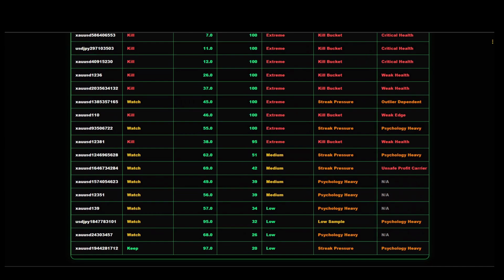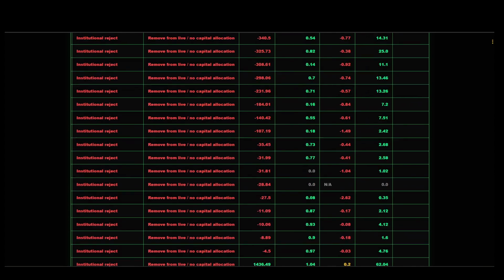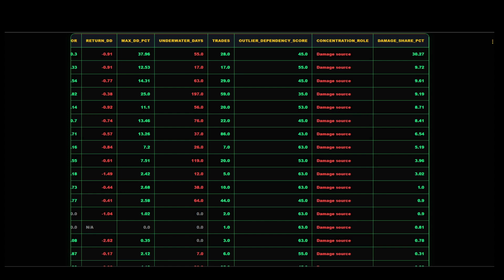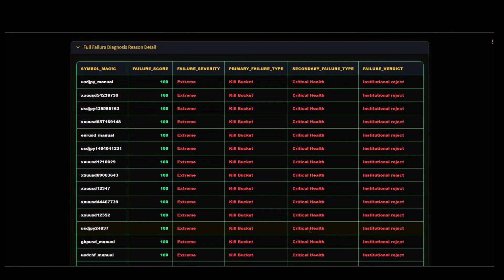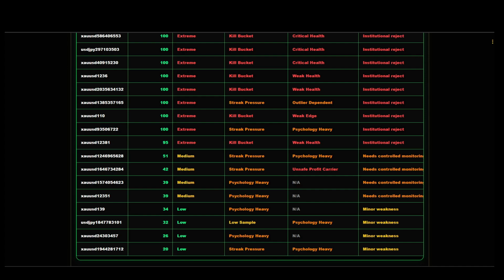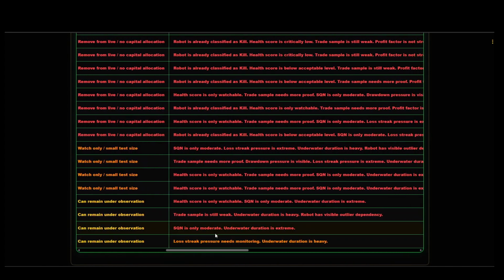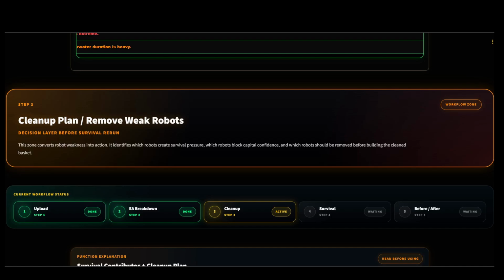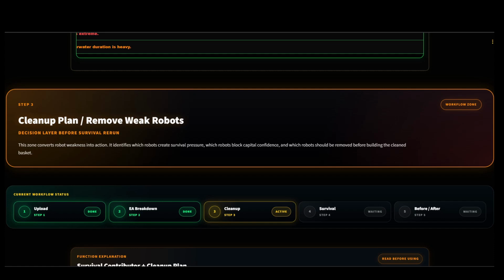Platform Walkthrough Part 3 Continuation | Robot Failure Diagnosis Layer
This is the continuation of Part 3 of the platform walkthrough.

In this section, the workflow continues deeper into the Robot Failure Diagnosis Layer inside the EA Breakdown system.

This part focuses on:

Institutional rejection logic
Controlled monitoring classifications
Structural robot weakness
Failure pressure mapping
Action bucket separation
Portfolio risk behavior
Keep / Watch / Kill logic

The goal is not surface-level analysis.

The purpose is learning how to deeply understand:
robot structure,
portfolio pressure,
dependency behavior,
and survival quality under real capital conditions.